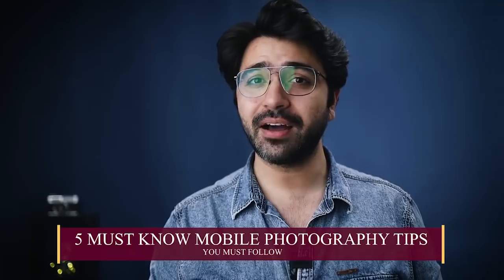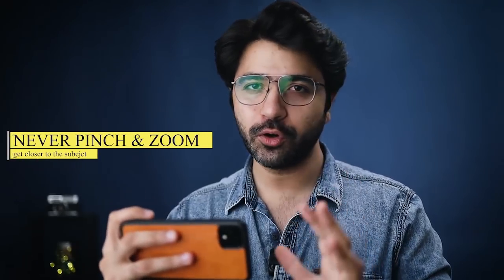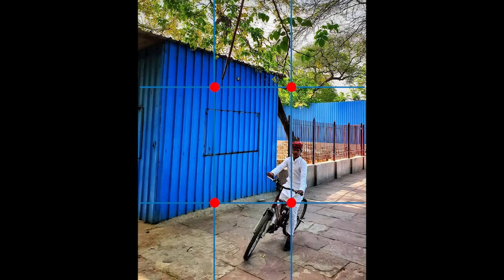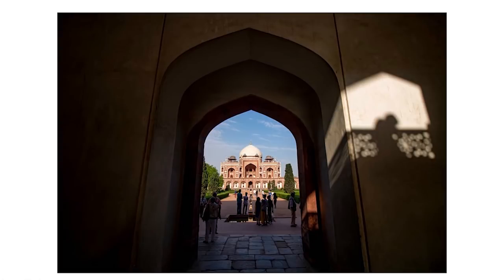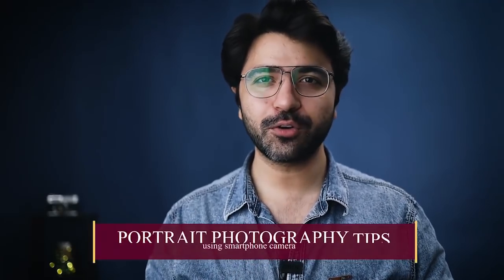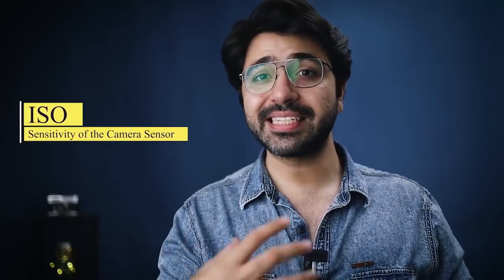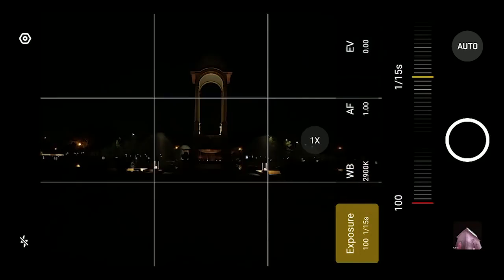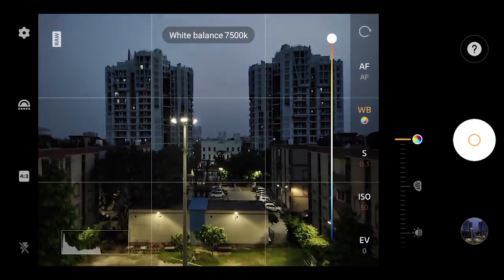Home Studio – Mobile photography with Kunal Malhotra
Sometimes all you need to take a great photo is your smartphone camera, your imagination and a bit of technical know-how. In the first video of our Home Studio Season 2, celebrated photographer Kunal Malhotra gives us some tips on taking the perfect photograph using a mobile phone camera.

About the photographer: Kunal has been a passionate photographer since 2010 when he first picked up a DSLR camera. Today, he has over 80,000 Instagram followers and shares his knowledge with fellow photographers by publishing informative blogs and videos. He also reviews photography gears and smartphone cameras.

Home Studio series: The Home Studio series is here to help you learn a new skill or watch something fun with your loved ones while you stay safe at home!